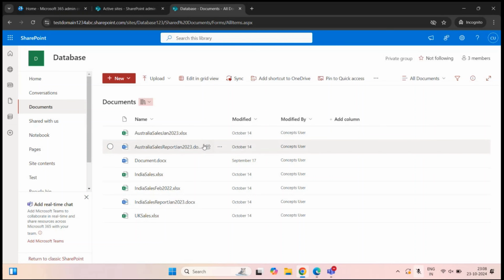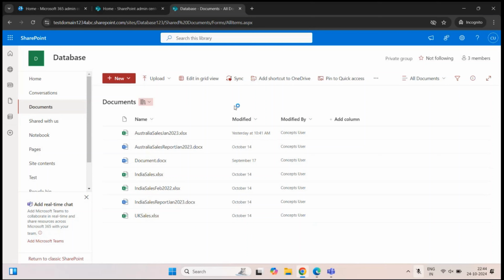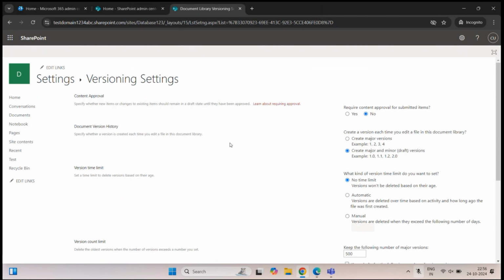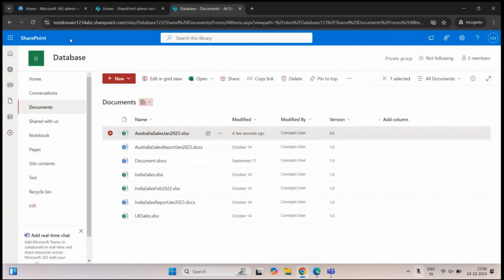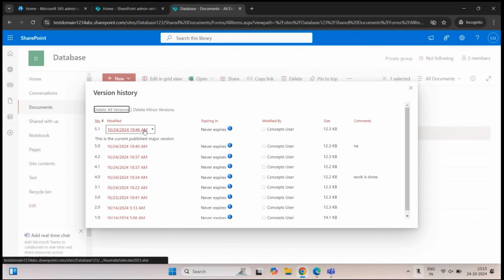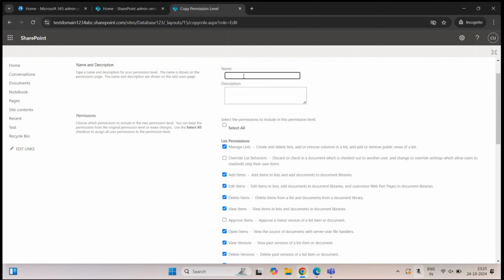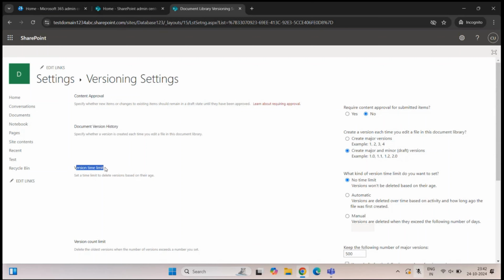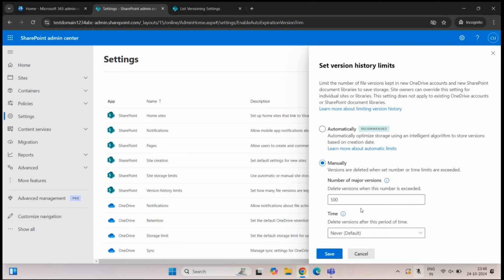How Version History Works in SharePoint Online | SharePoint Online for Administrators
How Version History Works in SharePoint Online